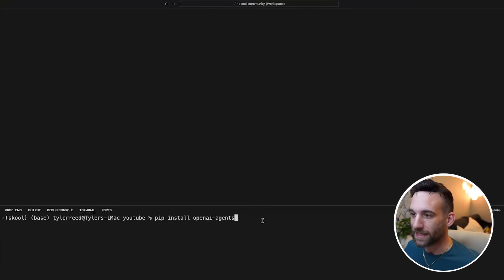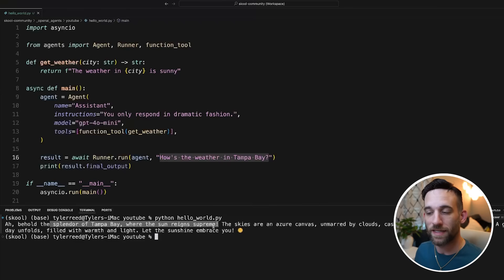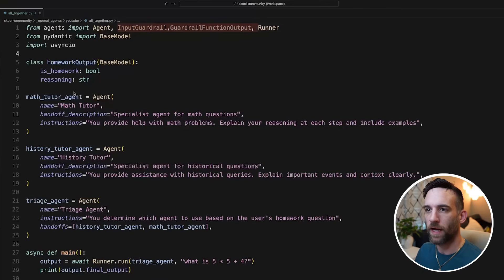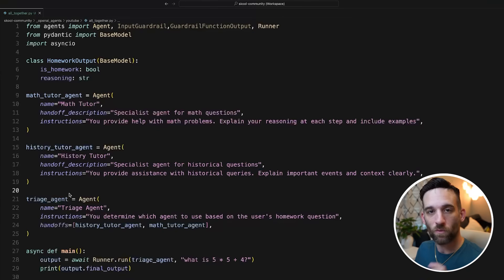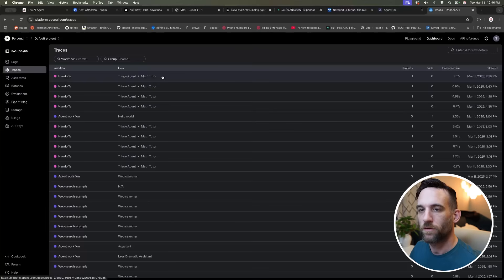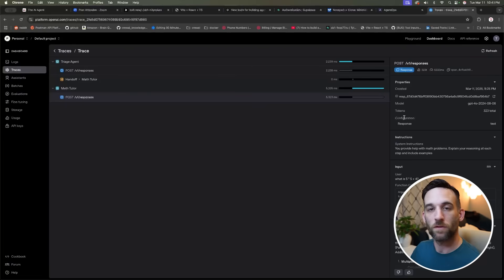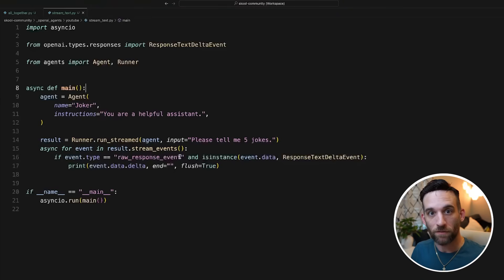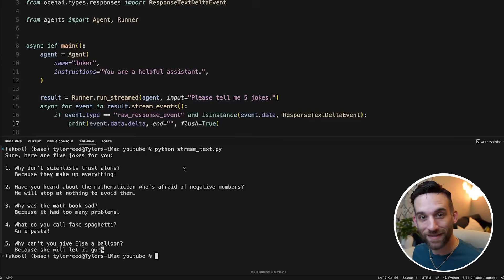Everything you need to know about OpenAI’s NEW AI Agents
OpenAI just released new AI Agent framework called openai sdk.  This is basically a library you can easily install and start creating agents with right away.  It has and will have a lot of hype, but is it worth it?  I will show you how to create them what it does and then give my thoughts at the end.

Chapters:
00:00 Introduction
00:24 Install SDK
00:35 Hello World!
01:17 Test
01:51 What is Responses API?
03:04 Handoff Explained
04:11 Debugging Agents Easily
05:30 Agentops Monitoring and Trace
08:22 Streaming Agents
08:46 Websearch Tool
10:13 Agent Cloning
12:06 My Thoughts